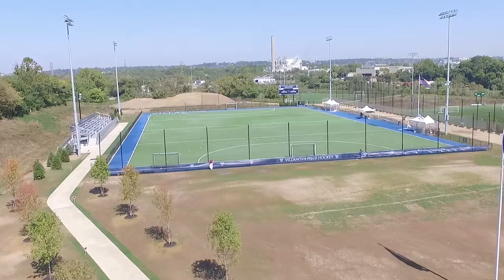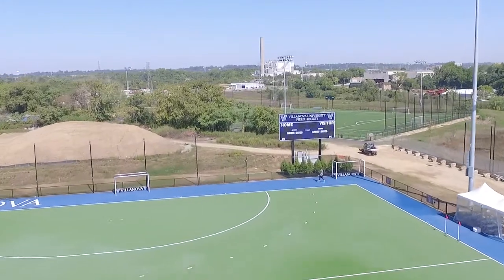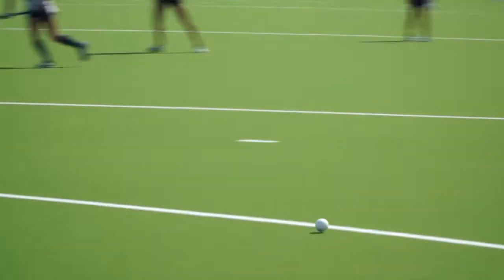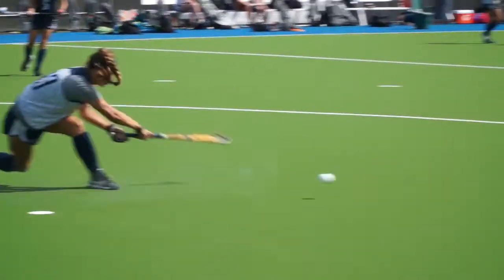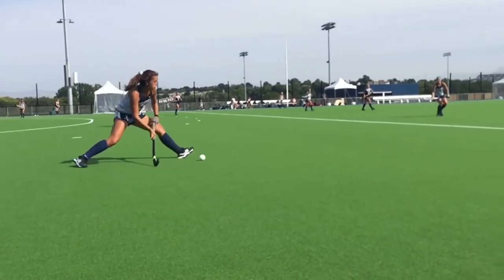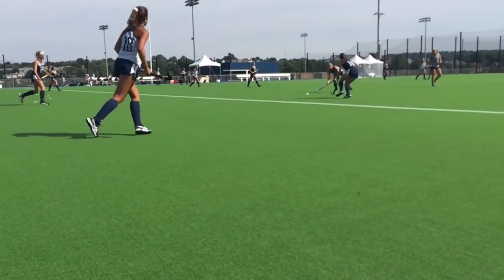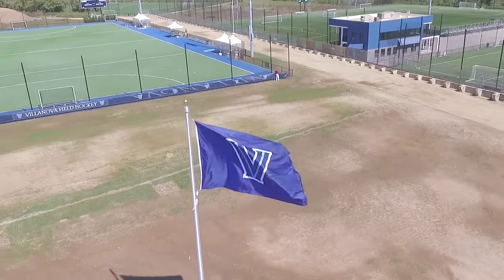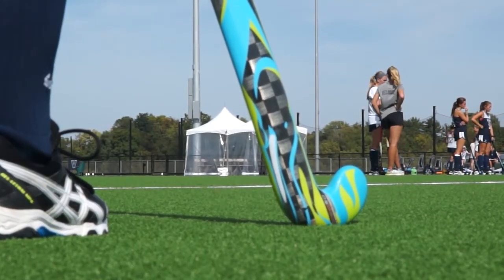Wildcat Insider: Sept. 24, 2016 - Villanova Field Hockey Receives New Facility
Last weekend will be unforgettable for the Villanova Field Hockey Team. It has been a long time coming for the field hockey program to gain a new facility. In Conshohocken, Pa., the Villanova Field Hockey Team now has their new turf field to call home. This type of water based Astro-turf is rare, which is another added bonus to the entire program.